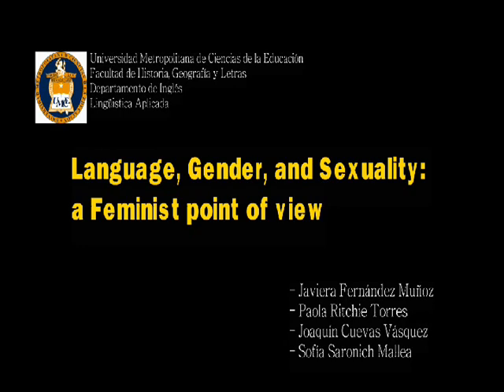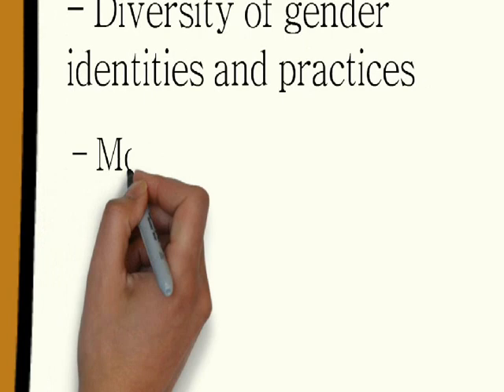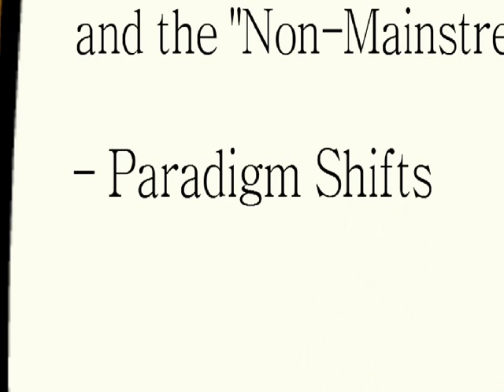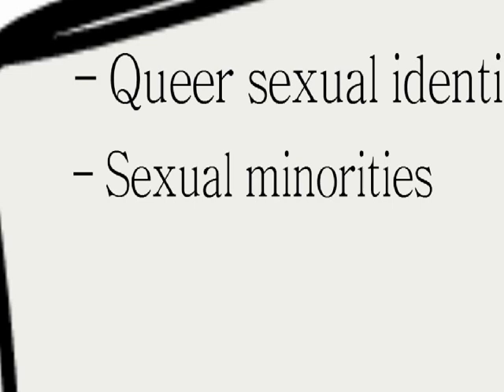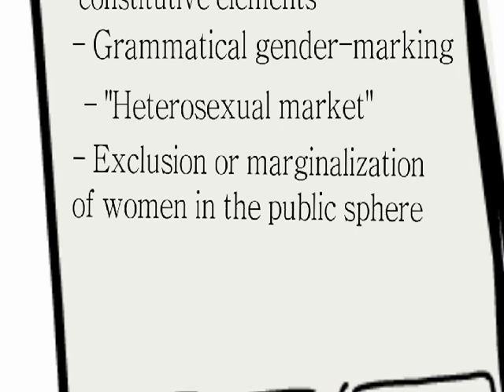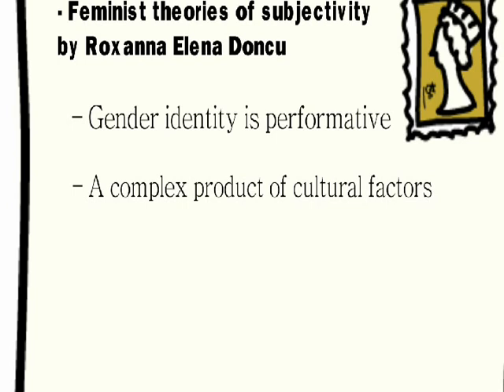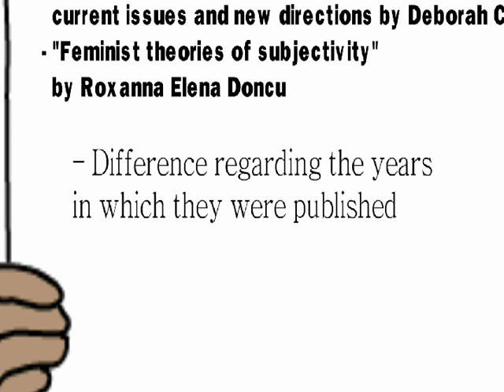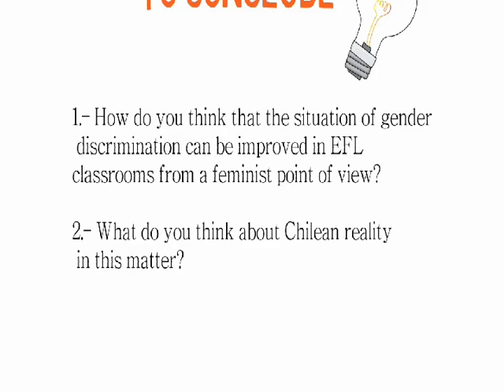Language, Gender, and Sexuality - Applied Linguistics 2018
Members:

Joaquín Cuevas
Javiera Fernández
Paola Ritchie
Sofía Saronich